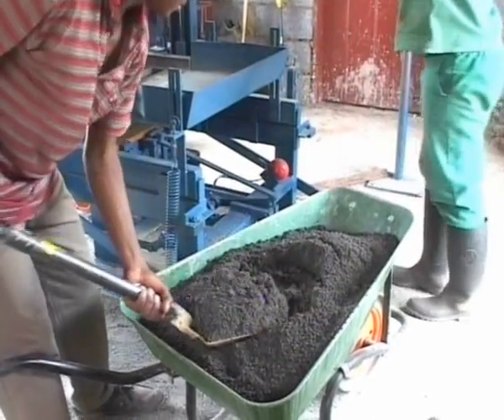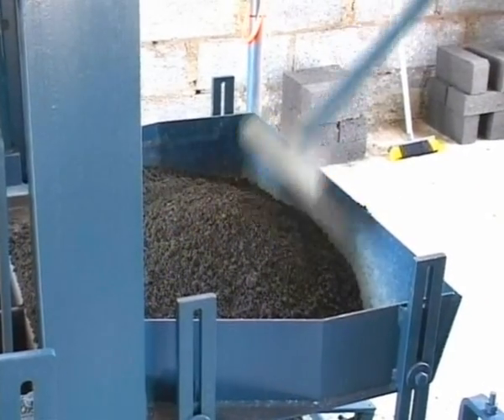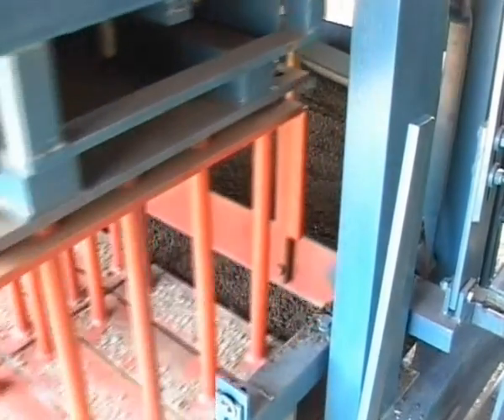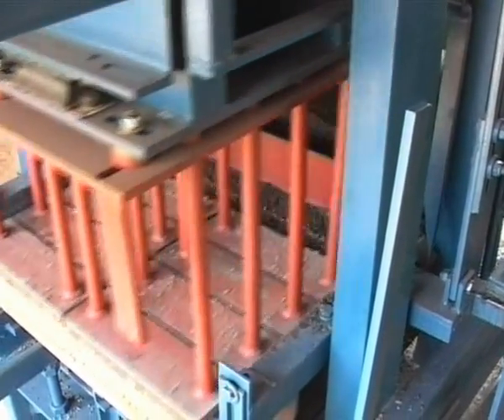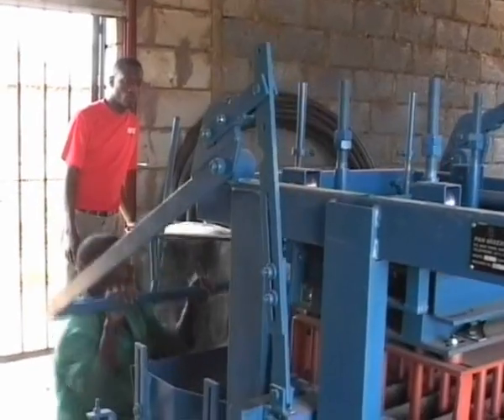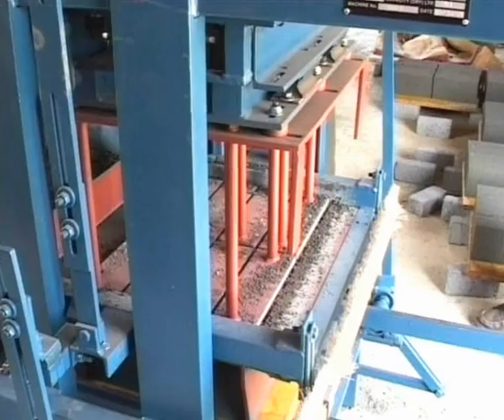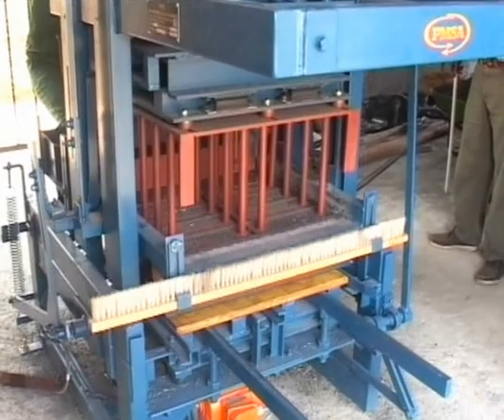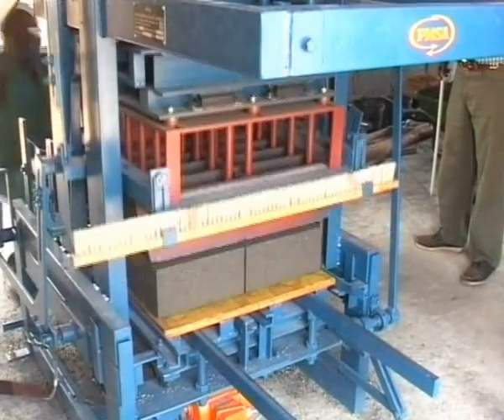Uni Static Brick Block Machine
The UNI static is a static, pallet-type type brick, block and paving machine. It is supplied with either a V200 or V300 turbine pan mixer and a selection of standard or customer specific mouldboxes.